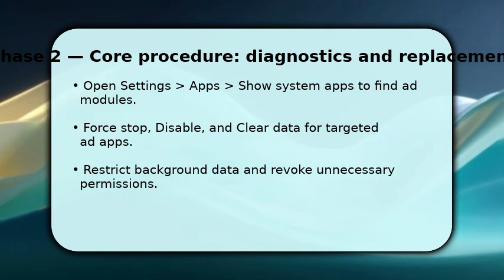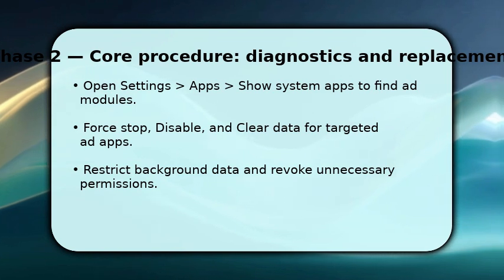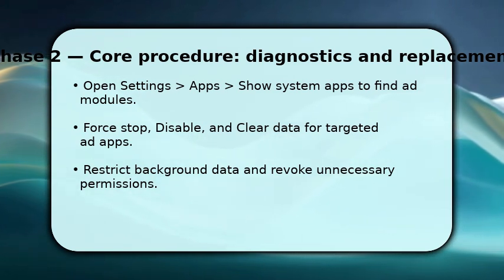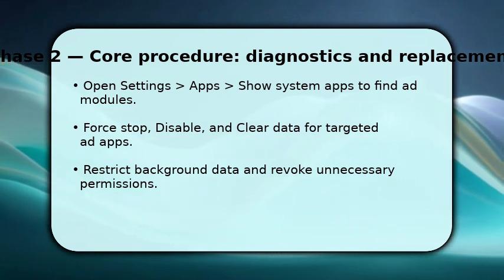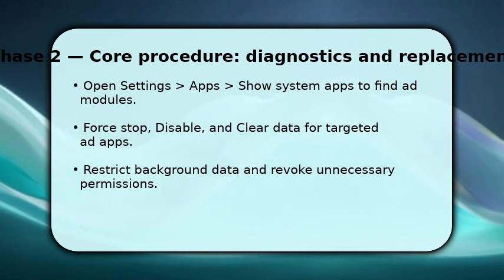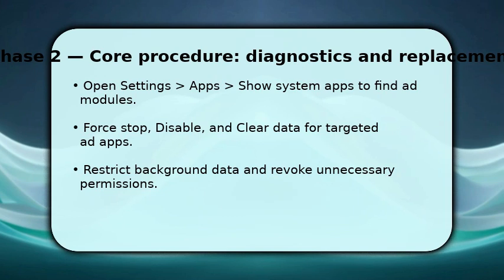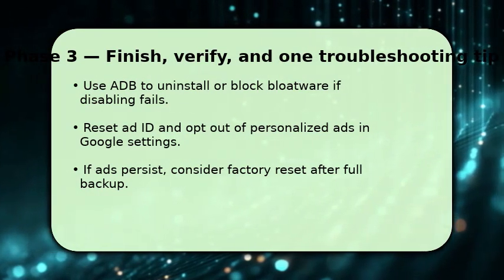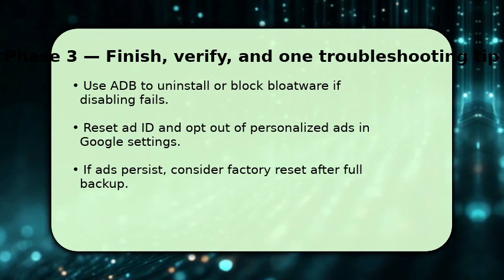How to Stop Ads in Realme 12x 5g - Full Guide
How to Stop Ads in Realme 12x 5g - Full Guide | 🔒 Surfshark VPN Deal — Stay private and secure. $1.99/mo + 3 Months Free ▸

Discover the ultimate guide to pausing ads on your Realme 12X 5G. This video tutorial walks you through various methods, including settings adjustments and third-party apps that can help minimize or stop advertisements during use.

stop ads realme 12x, ad removal Realme 12X, how to pause ads on smartphone, Realme user experience enhancement, no more interruthy phone screening